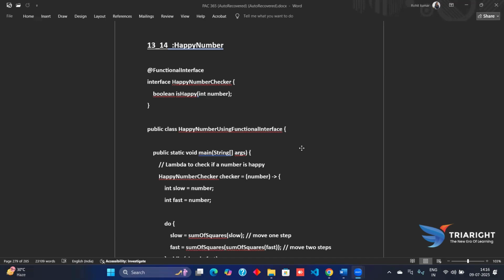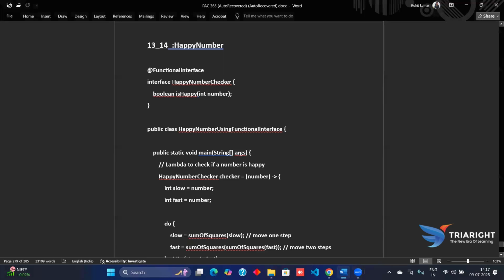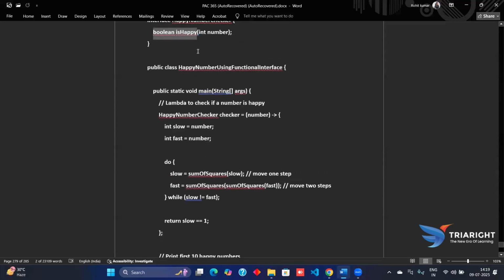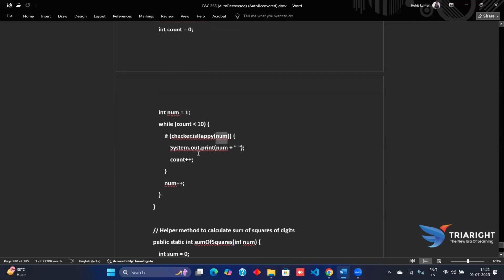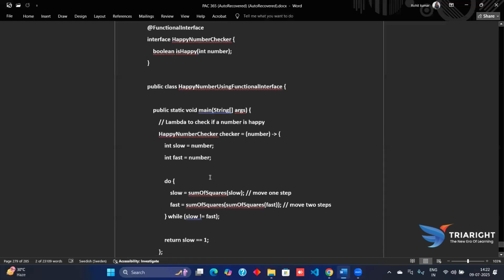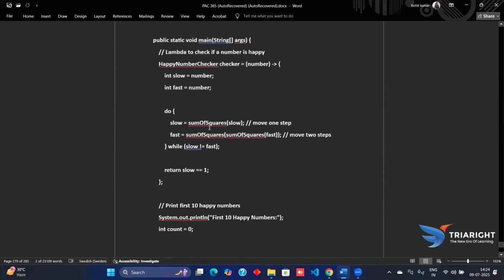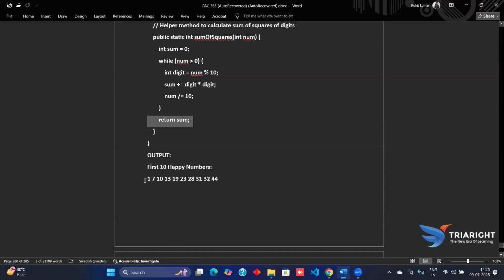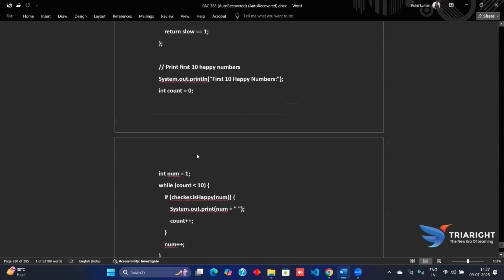Happy Number Program using Java Streams | Java Tutorial Chapter 13 – Part 14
In this video, we’ll learn how to check whether a number is a Happy Number using Java Streams and Functional Programming. A Happy Number is a number that eventually reaches 1 when replaced by the sum of the squares of its digits repeatedly.

📘 What You’ll Learn in this Video:

✔️ Introduction to Happy Numbers
✔️ Breaking down numbers into digits using Streams
✔️ Calculating sum of squares of digits
✔️ Looping logic to determine if a number is happy
✔️ Practical coding example with Streams API

This tutorial is perfect for students, beginners, and professionals who want to practice Java Streams and improve their problem-solving skills.